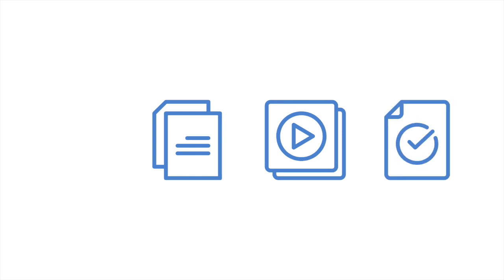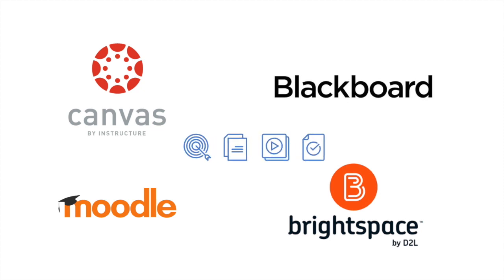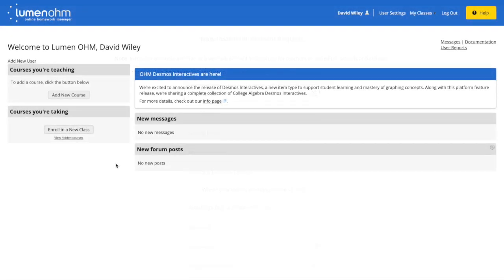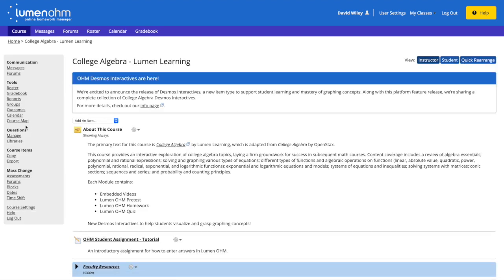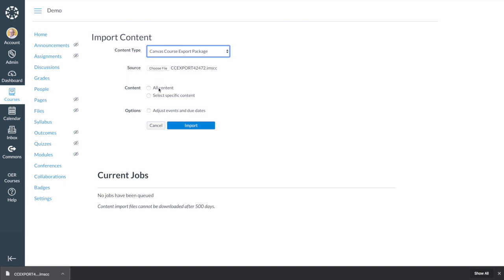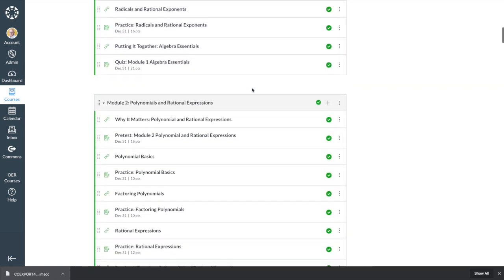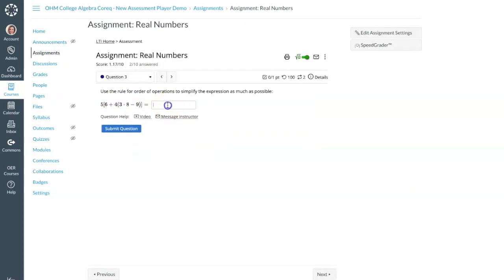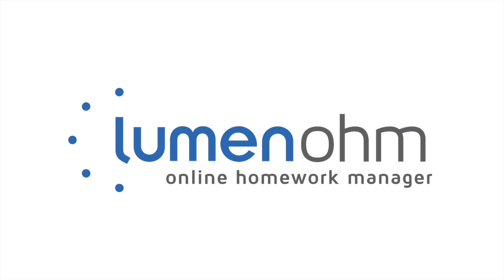Lumen Learning's Online Homework Manager (OHM) Seamless Learning Management System (LMS) Integration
Students should be able to access everything they need from inside your LMS. The more seamless, the better. This video illustrates just how seamless that should be. Want to try a Lumen course in your LMS? Let us know by completing this form